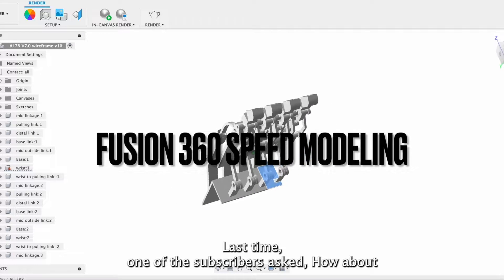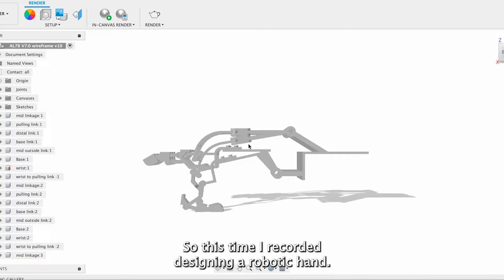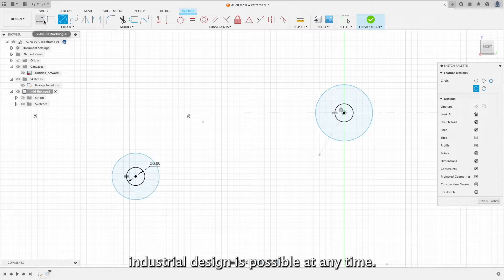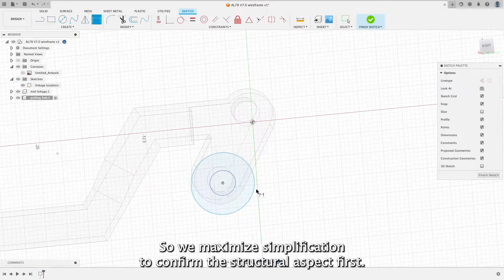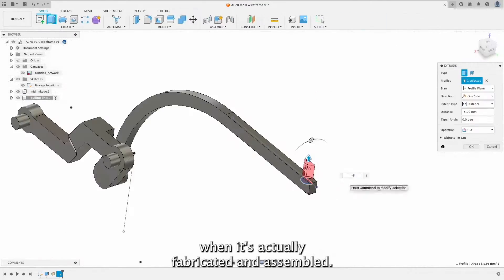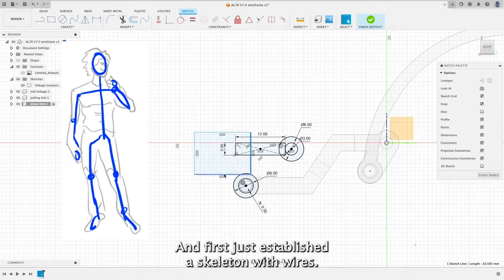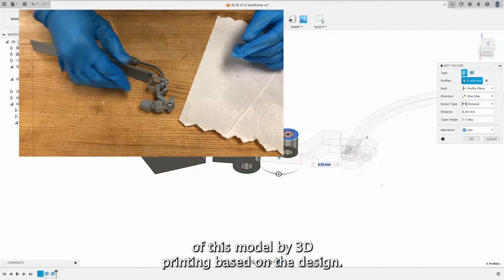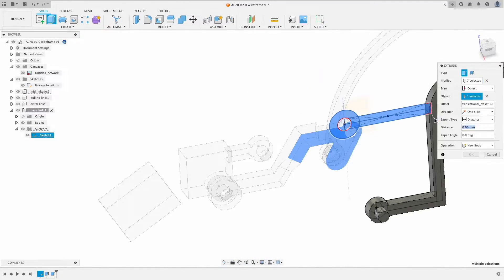Robotic hand with Fusion 360 (Modeling timelapse)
So, we decided to take a step back  to the simple design for now (Almost like a skeleton shape) 👣.
Before adding aesthetic details to this 4-linkage-system, we wanted to make sure everything is working fine.

This was a recording of that modeling process, and we hope to share the making process in the next video.